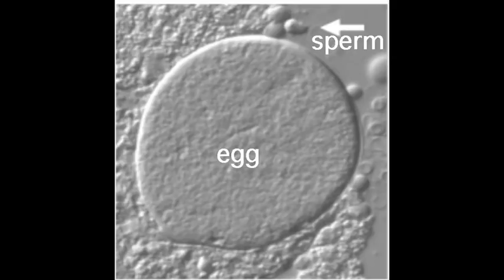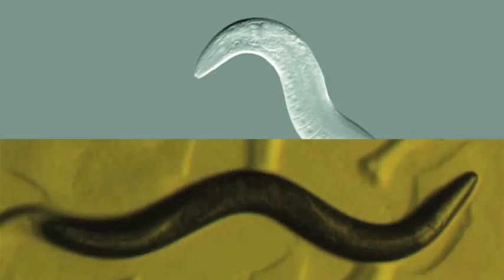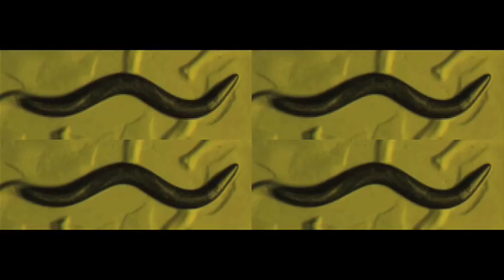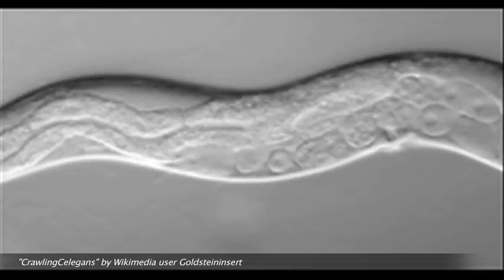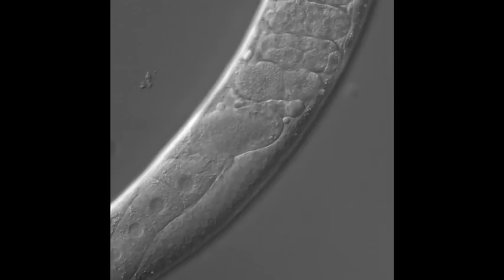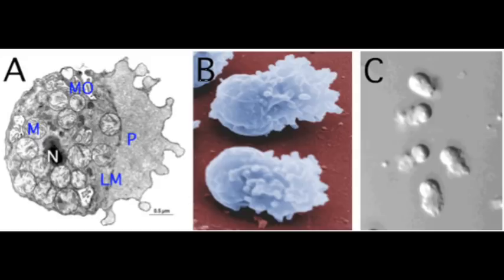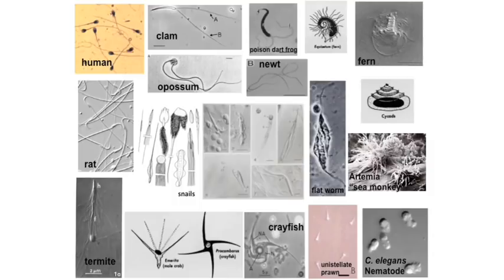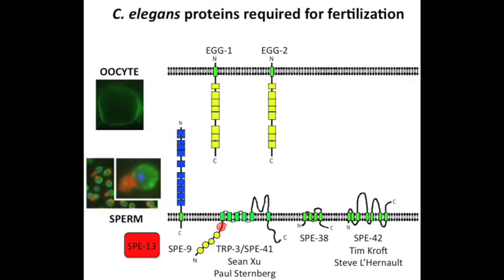Dr. Andy Singson - Reproductive success in model organism C. elegans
Dr. Andy Singson describes his research, which attempts to gain a stronger understanding of the molecular underpinnings of the interaction between sperm and egg.  Dr. Singson's lab uses a model organism called Caenorhabditis elegans (C. elegans) to study these interactions.

Dr. Singson is an Associate Professor at The Waksman Institute of Microbiology at Rutgers University.